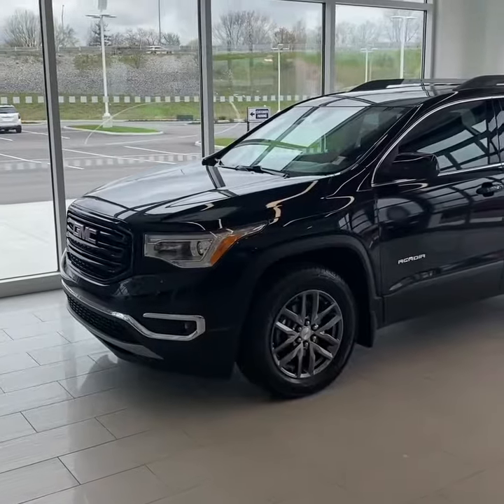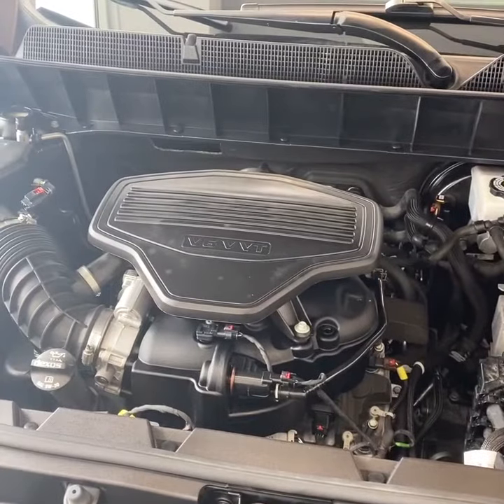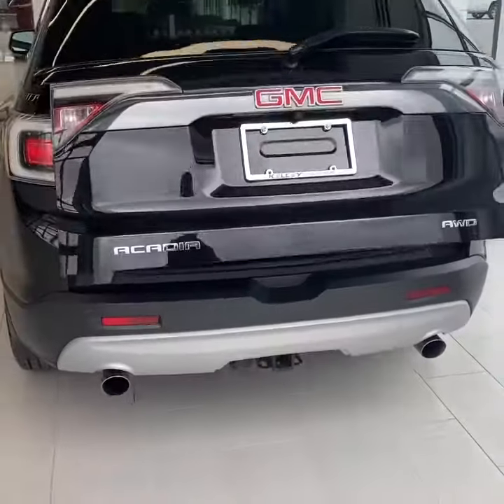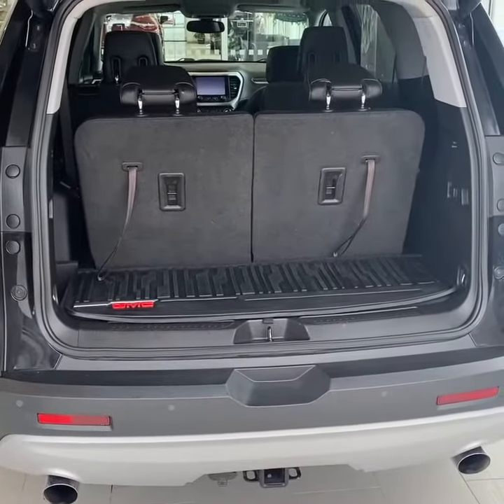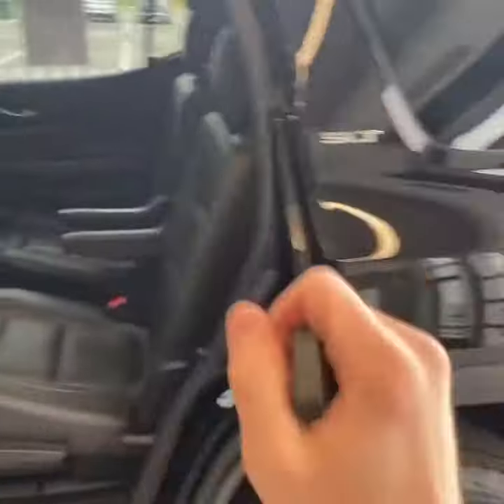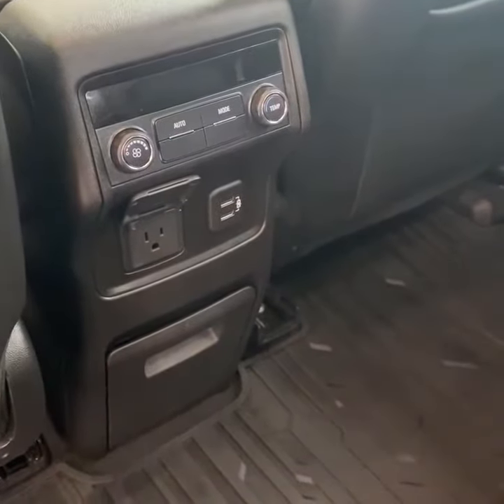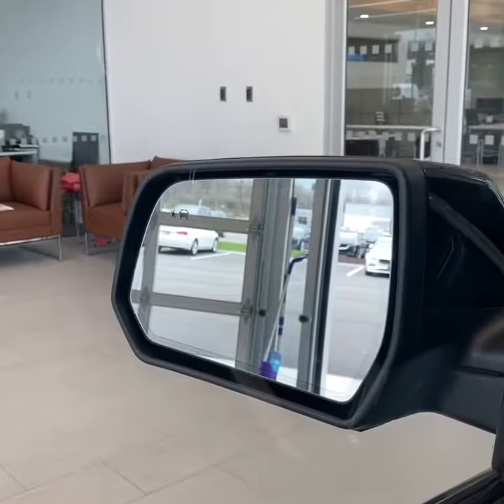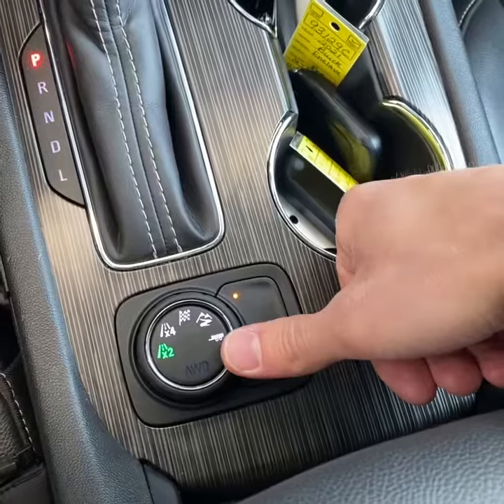Inventory Spotlight 🚨 2019 GMC Acadia SLT AWD - 1 Owner & 41K Miles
555 Grand National Dr.